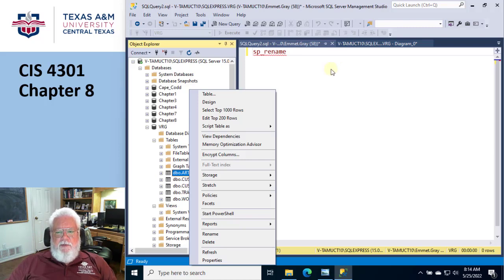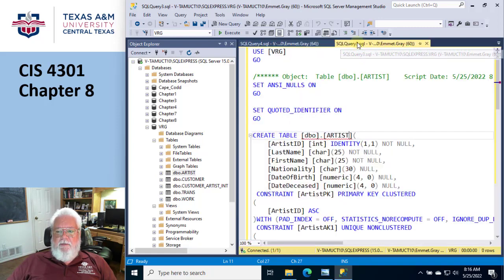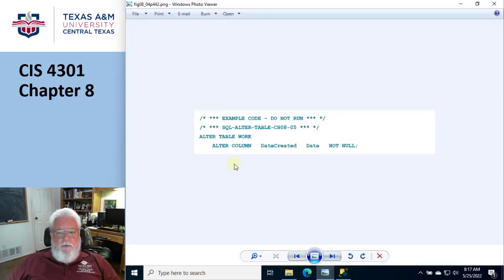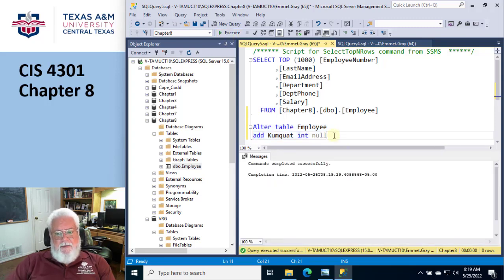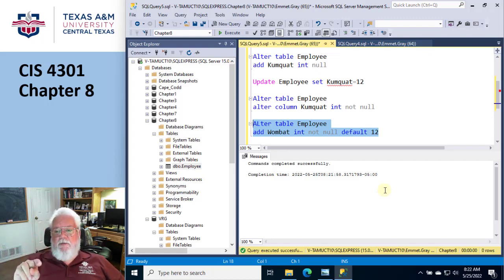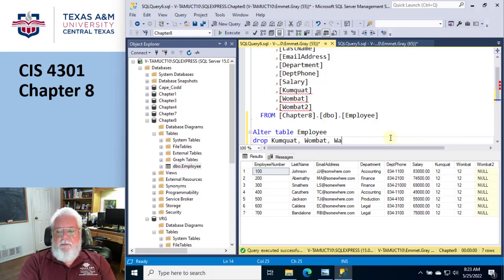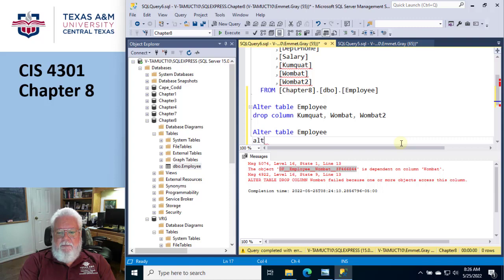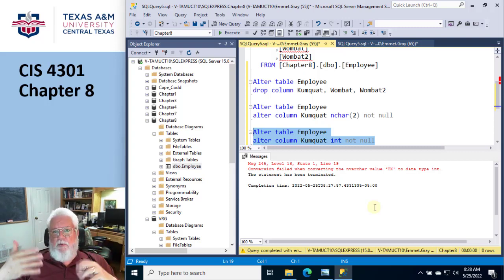CIS4301 Chapter8 Part3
0:00 Renaming (continued)
2:00 Identity
5:03 Adding Columns
11:13 Change Datatype